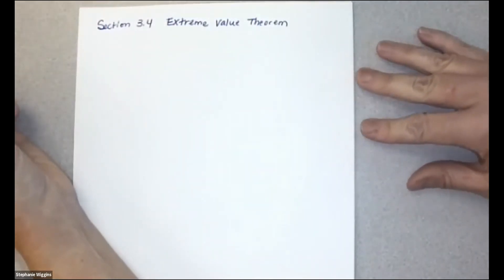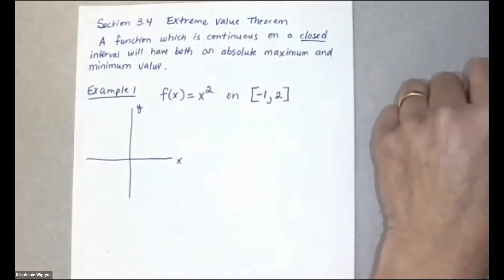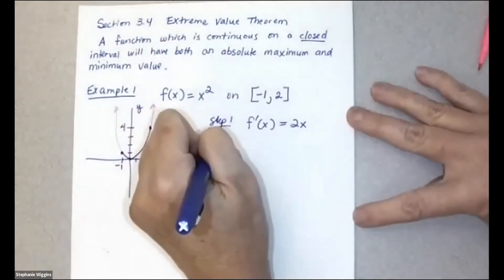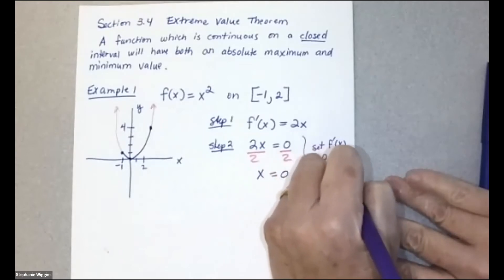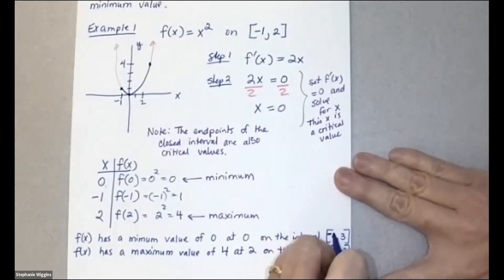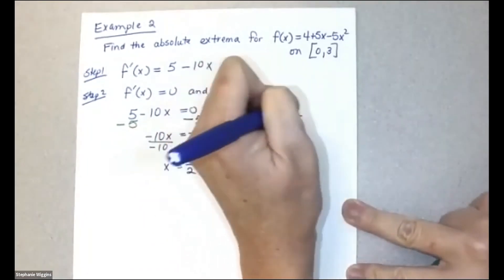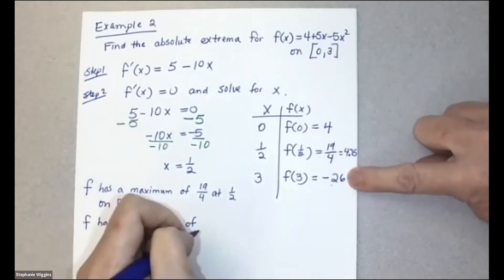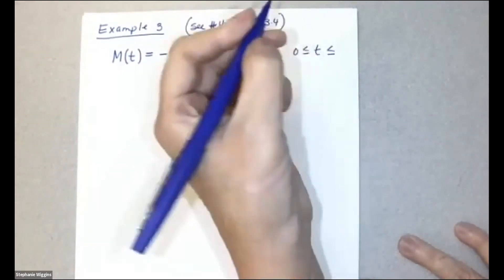3.4 Extreme Value Theorem (finding extrema on a closed interval)